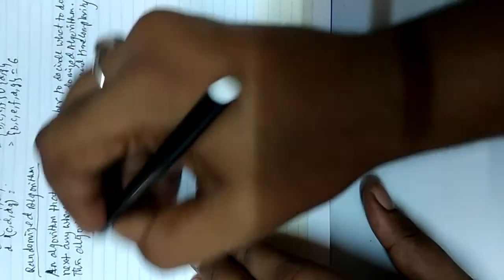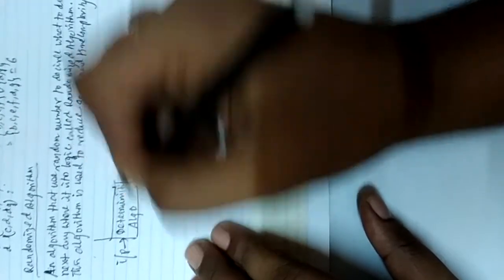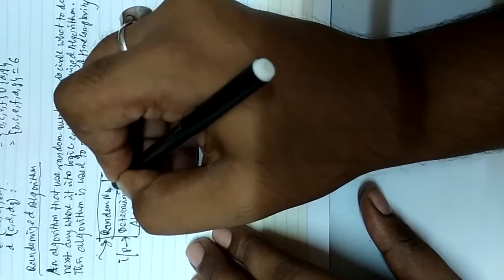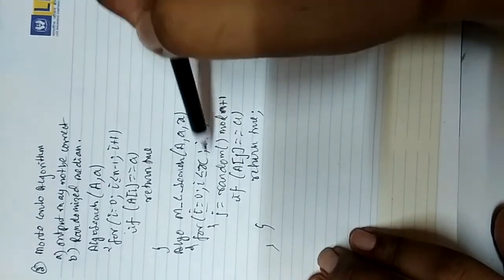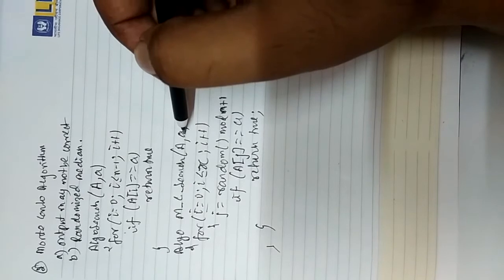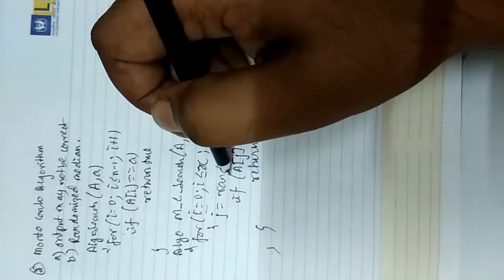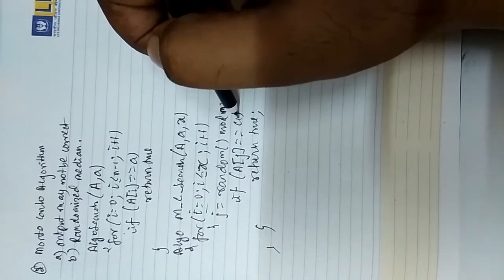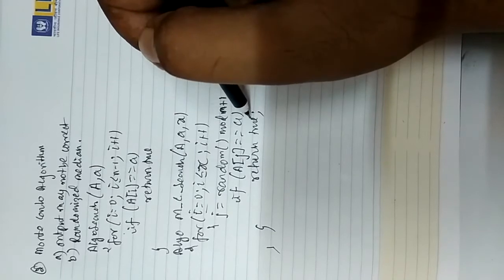Randomized Algorithm Satrajit Das